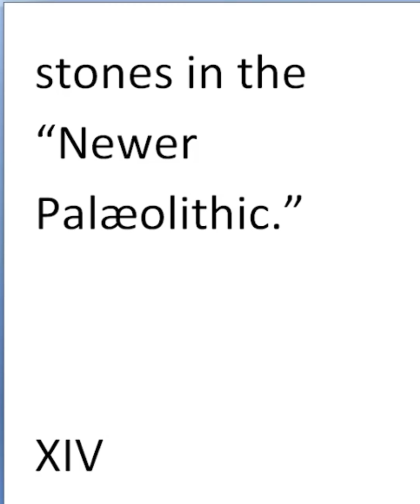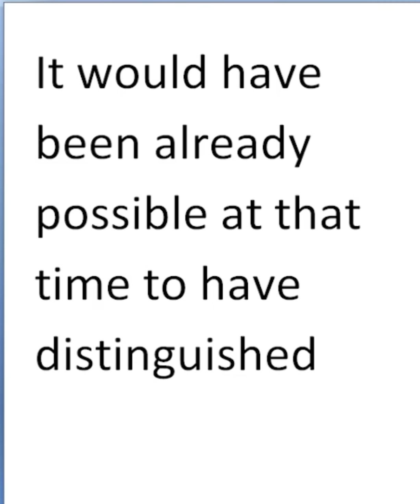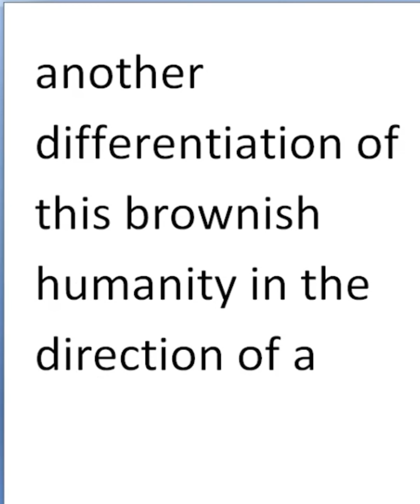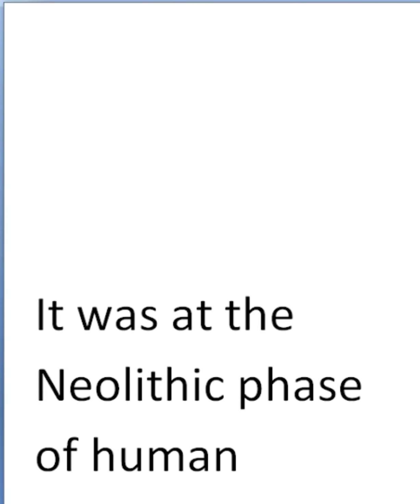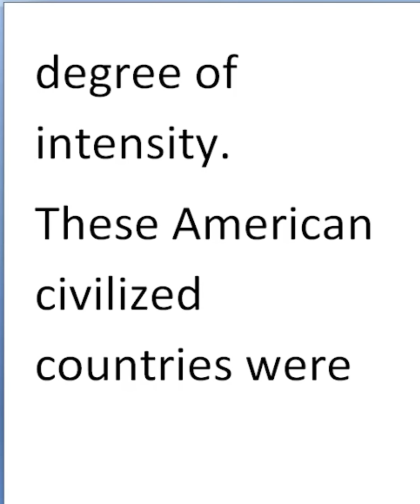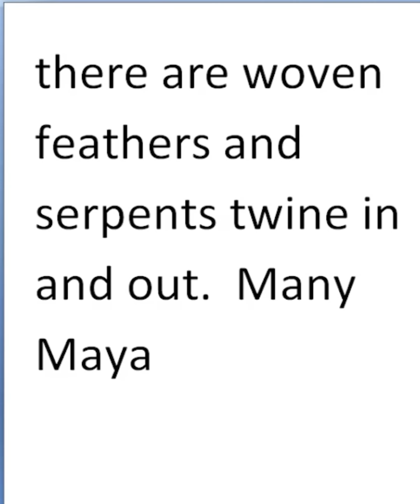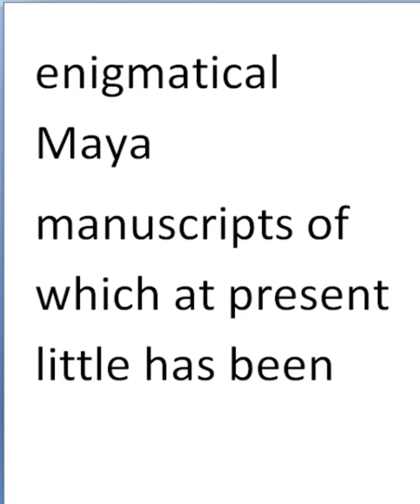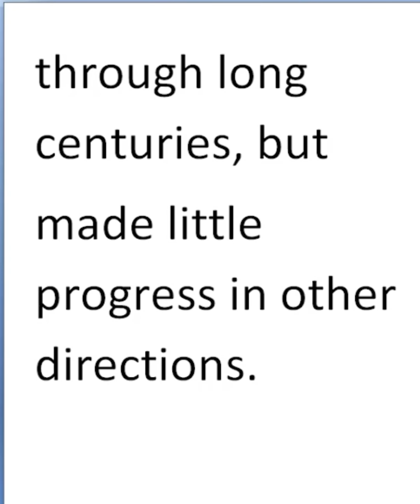14.PRIMITIVE NEOLITHIC CIVILIZATIONS | A SHORT HISTORY OF THE WORLD | H. G. WELLS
14.PRIMITIVE NEOLITHIC CIVILIZATIONS | A SHORT HISTORY OF THE WORLD | H. G. WELLS

About 10,000 B.C. the geography of the world was very similar in its general outline to that of the world to-day. It is probable that by that time the great barrier across the Straits of Gibraltar that had hitherto banked back the ocean waters from the Mediterranean valley had been eaten through, and that the Mediterranean was a sea following much the same coastlines as it does now. The Caspian Sea was probably still far more extensive than it is at present, and it may have been continuous with the Black Sea to the north of the Caucasus Mountains. About this great Central Asian sea lands that are now steppes and deserts were fertile and habitable. Generally it was a moister and more fertile world. European Russia was much more a land of swamp and lake than it is now, and there may still have been a land connexion between Asia and America at Behring Straits.